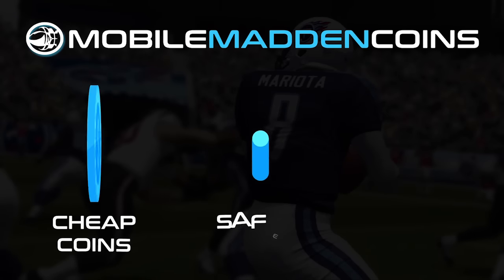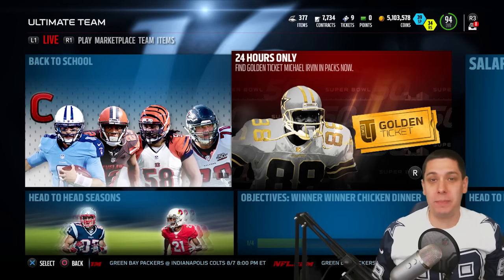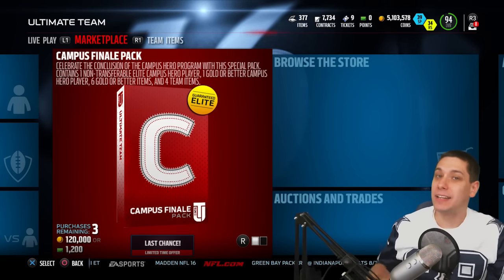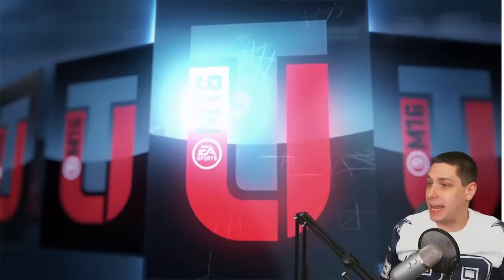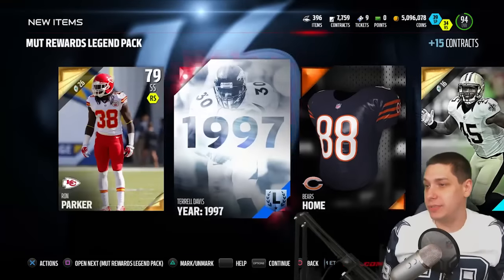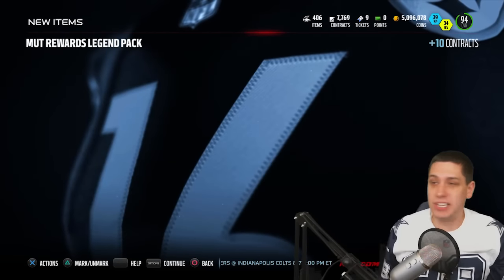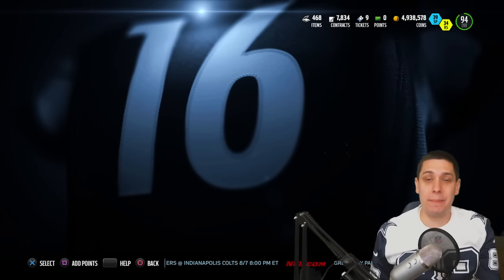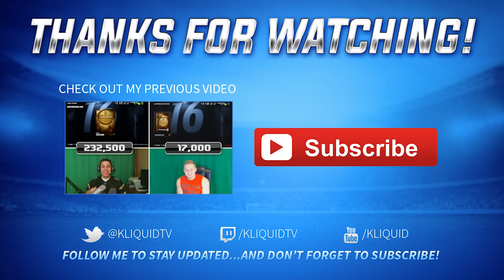CAMPUS FINALE PACK AND LEGEND PACK OPENING! MADDEN 16 ULTIMATE TEAM: SEARCH FOR GOLDEN TICKET IRVIN!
MOBILEMADDENCOINS.COM

Huge Madden 16 Ultimate Team pack opening video including MUT 16 Campus Finale Packs, Legend Packs and Pro Packs, looking for the new Golden Ticket Michael Irvin!